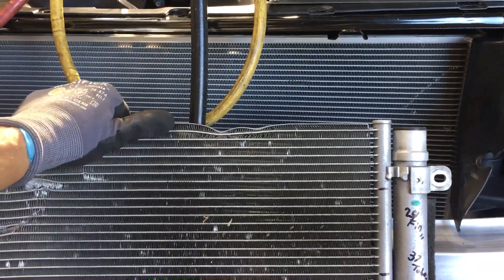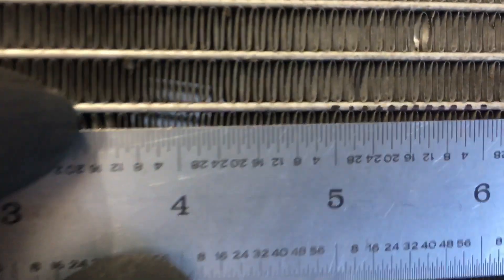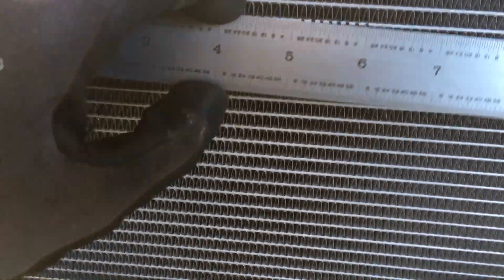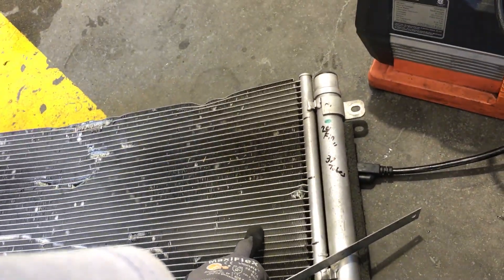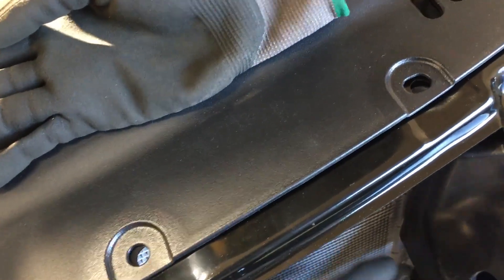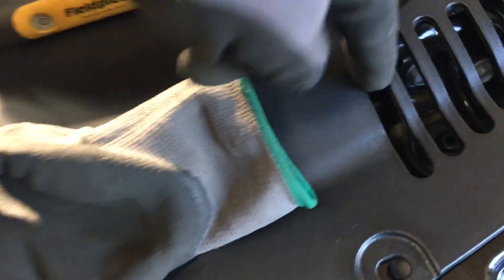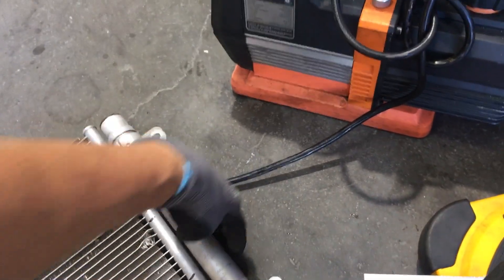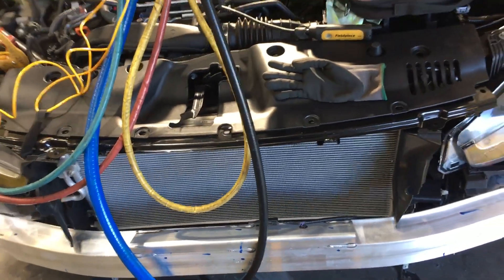24 fins per “ OEM or 15 fins per “ aftermarket Condenser. Which one do you want on your car ? ￼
After Market condenser is cheaper you get what you pay for so you only get 15 fins per inch. ￼